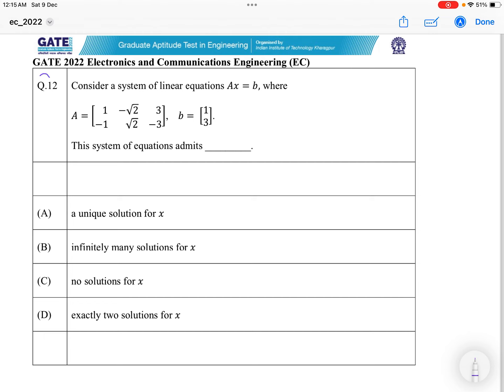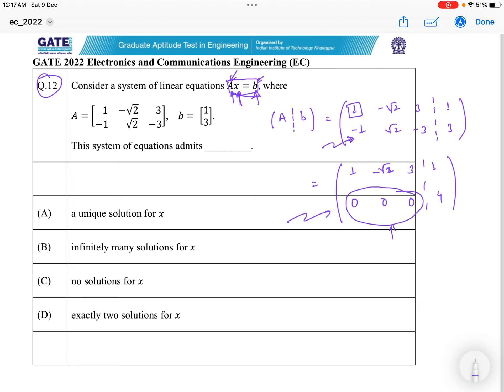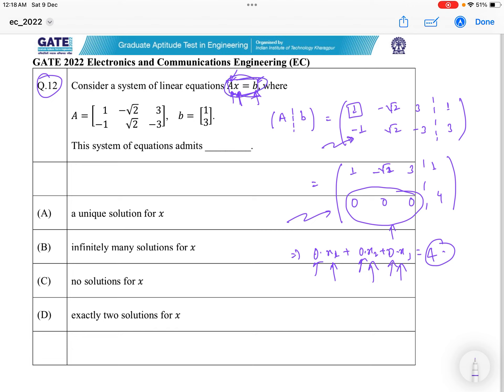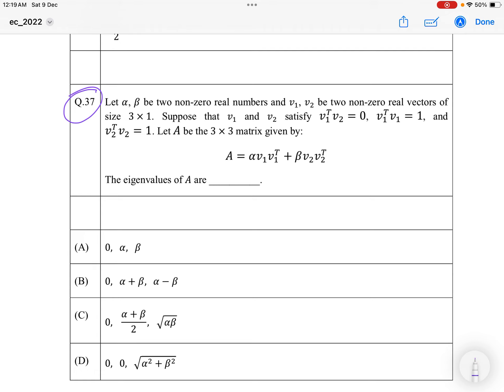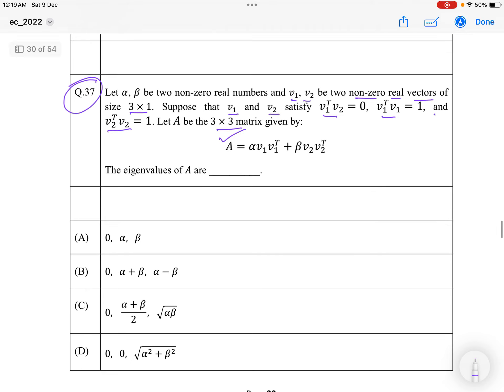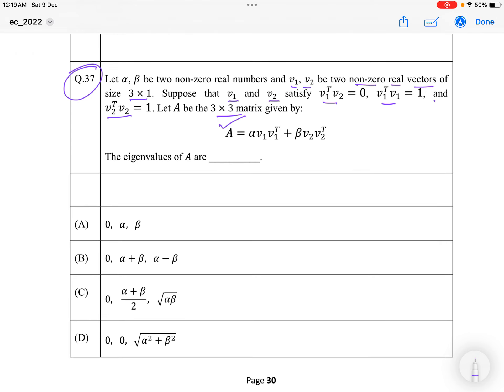Gate Data Science And AI || Linear Algebra Previous Year Questions Practice